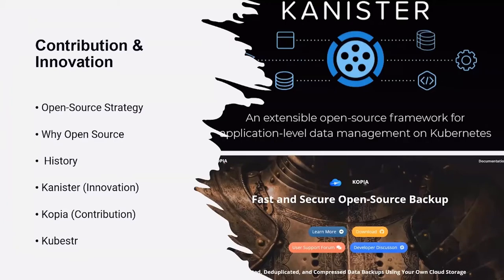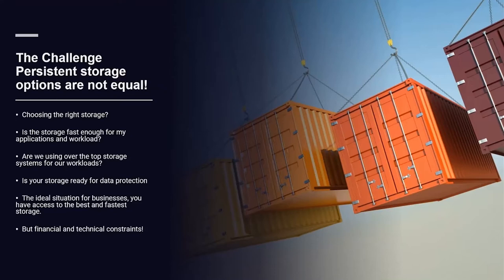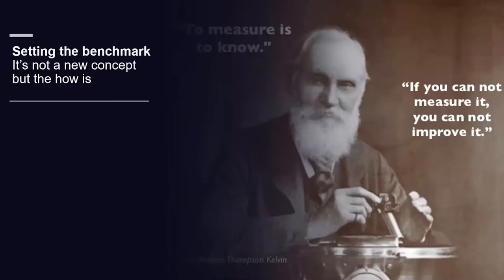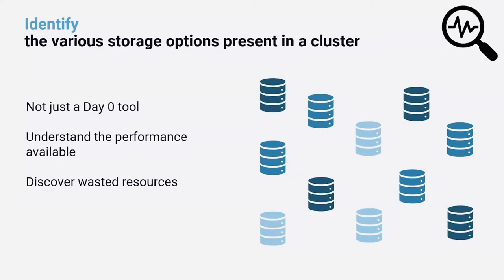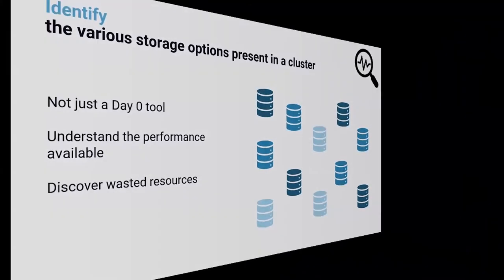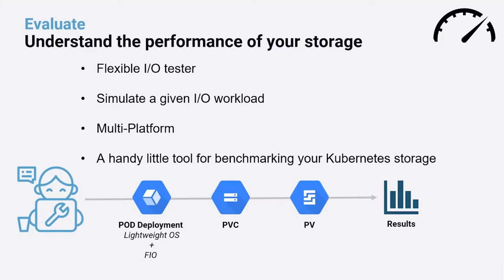Introducing Kubestr: A New Way to Explore Your Kubernetes Storage Options